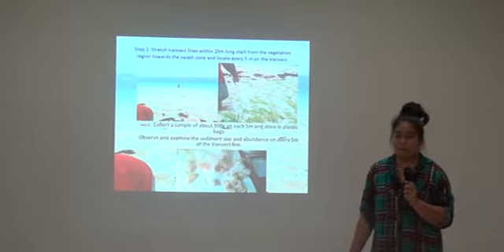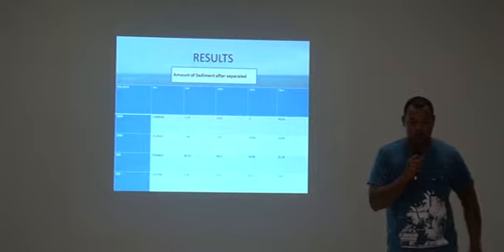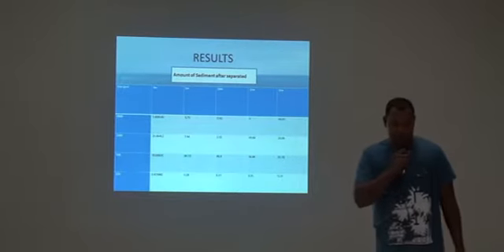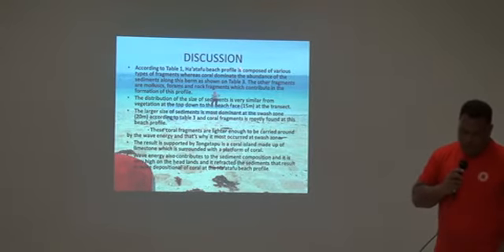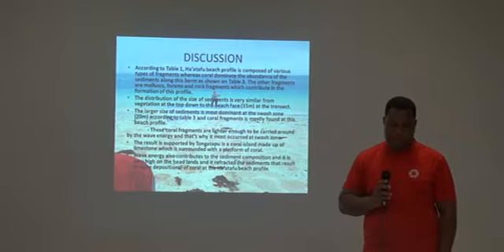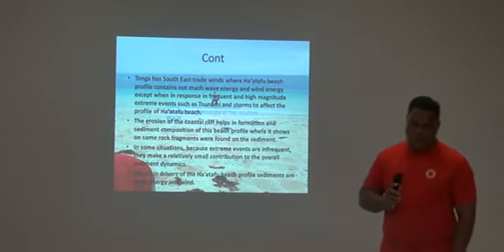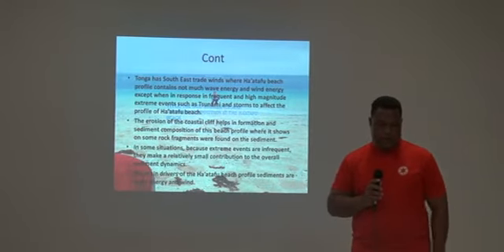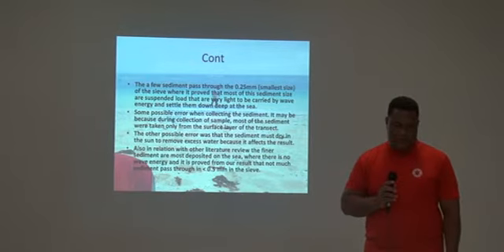Tonga Group 2 x264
Tonga presentation Group 2